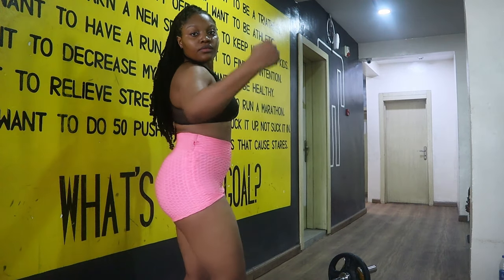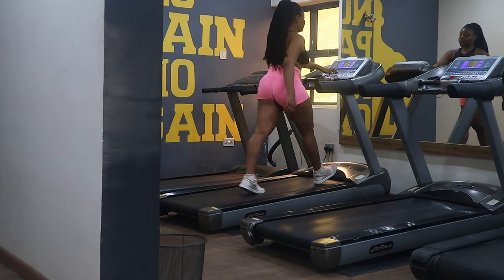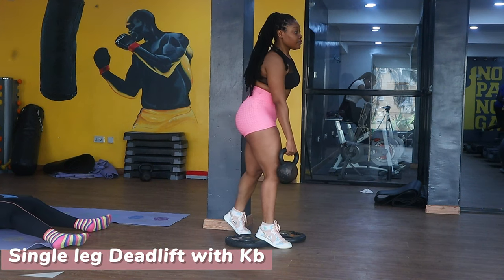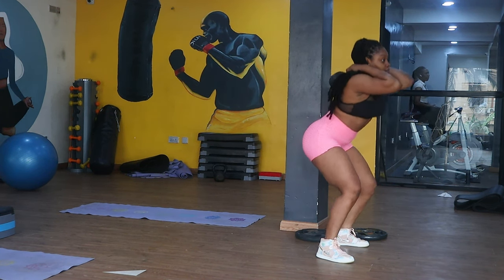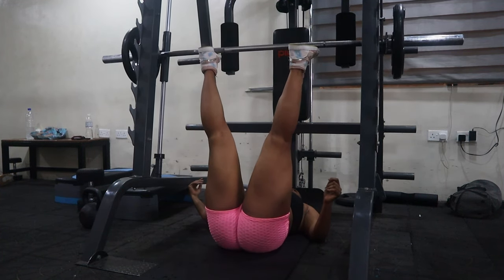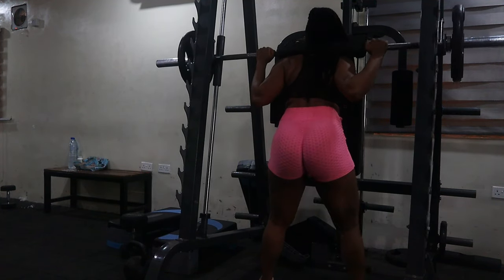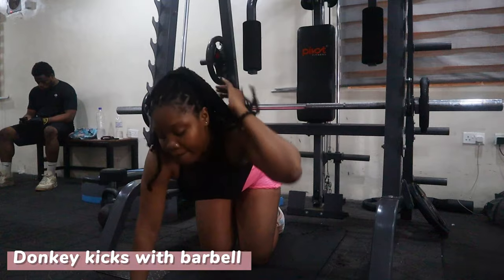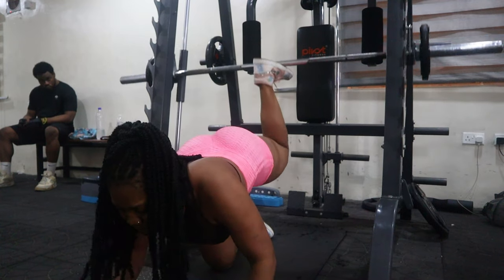Favourite Leg Routines | My Glutes got pumped instantly!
I have been really focused on my lowerbody and barely film other parts. Working on it in time.

Aimeee is an Application Security Analyst. Even as a Tech sis, she loves beauty, fashion and a good lifestyle.

Hobbies: swimming, fitness, kizomba, reading, movies, contents, trying out new places and things.

My Workout Programs:
Treadmill run - 6 mins
Front Squat with Kettlebell - 15 reps, 3 sets
Single leg Deadlift with Kettlebell - 15 reps, 3 sets
Back squat with Kettlebell  - 15 reps, 3 sets
Hip Adduction -  15 reps, 3 sets
Vertical Leg Press with Smith machine  - 15 reps, 3 sets
Barbell Back Squat  - 15 reps, 3 sets
Kneeling Hip Thrust with barbell  - 15 reps, 3 sets
Donkey kicks with barbell  - 10 reps, 3 sets